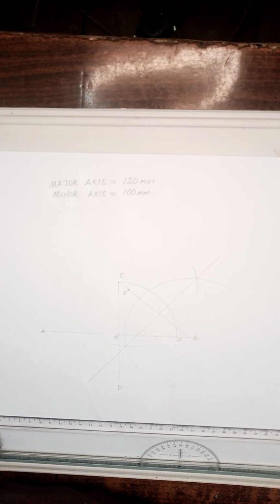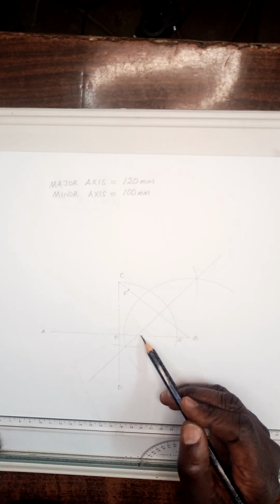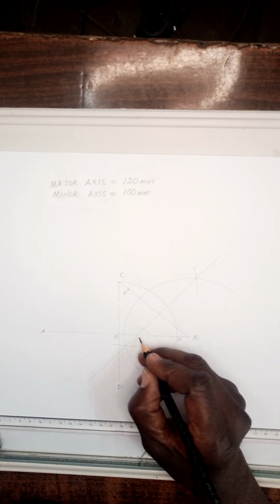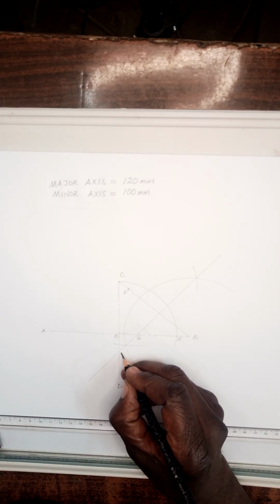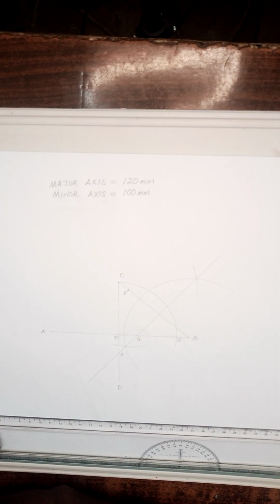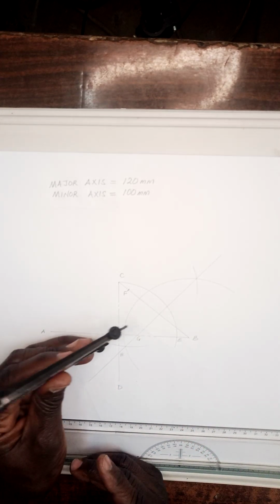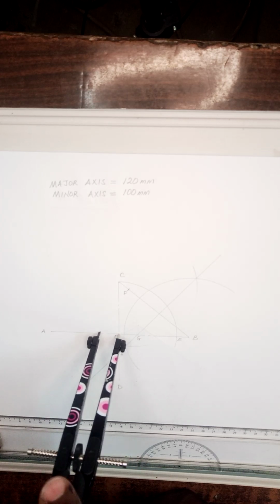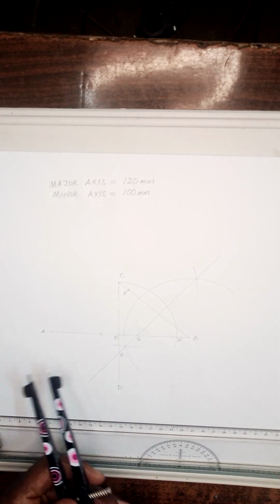Construction of an Ellipse using the Four Center Approximation Method